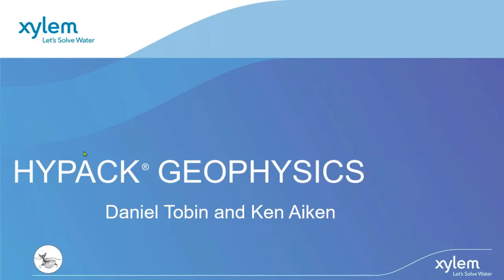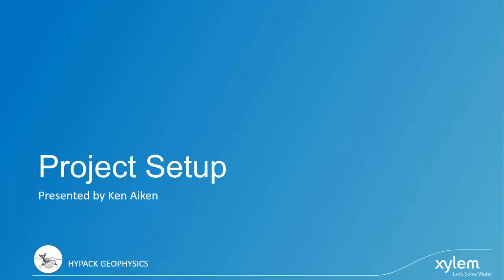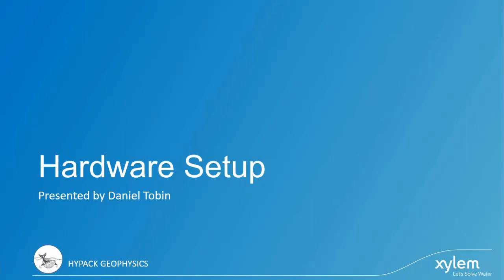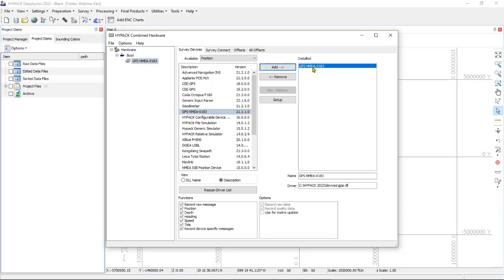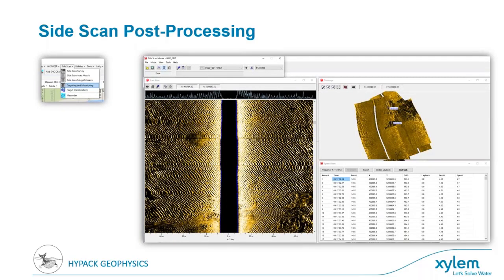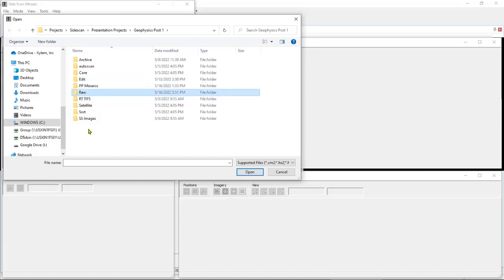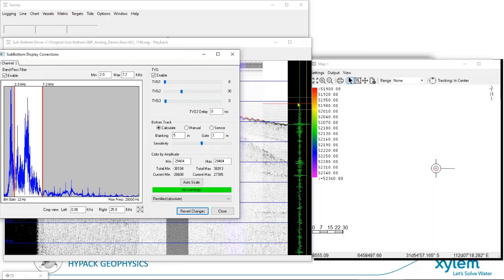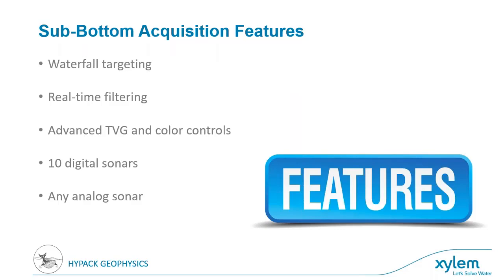HYPACK® GEOPHYSICS Webinar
Learn about our new product, HYPACK® GEOPHYSICS. Follow Daniel Tobin and Ken Aiken as they guide you through this new software package designed for the acquisition and processing of sub-bottom profiling, side scan and magnetometer data. The webinar also talks about the preparation of Geodesy and starting a project within HYPACK.